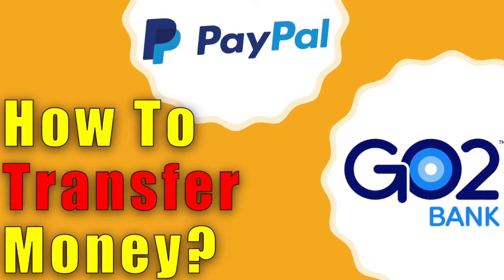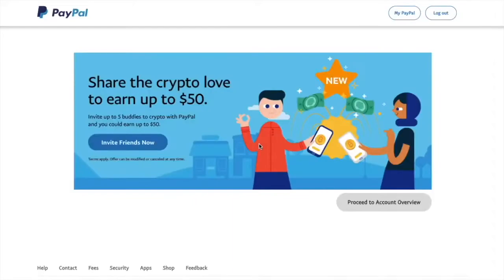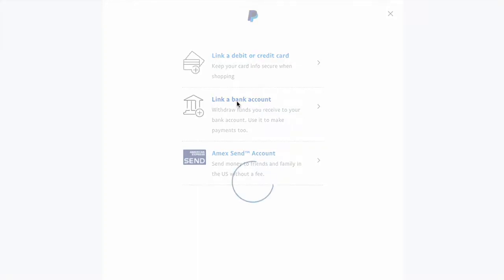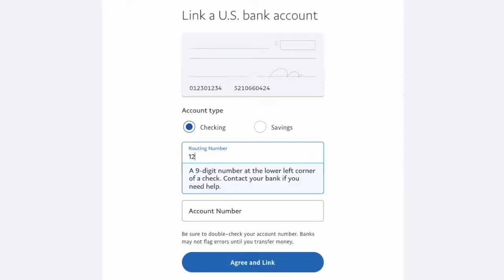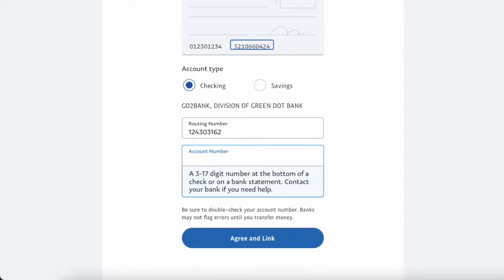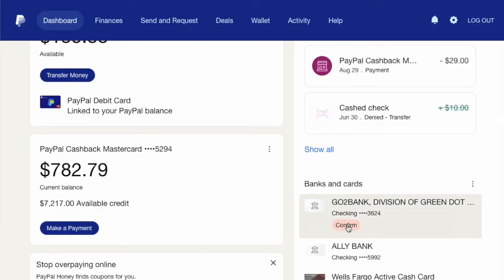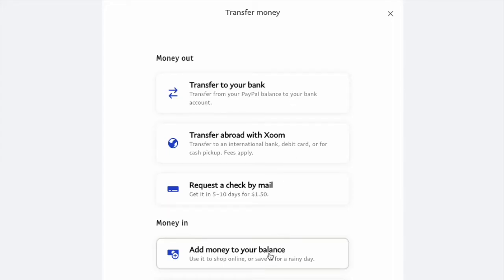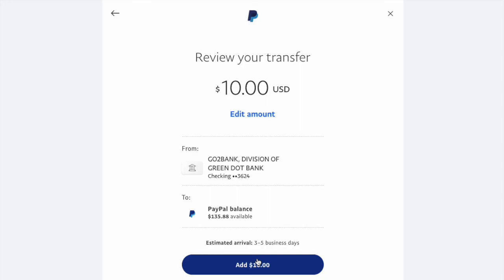Can you transfer money from PayPal to GO2BANK?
How to transfer money from PayPal Cash account to Go2Bank checking account? Then click login.
In the login form enter your user name and password. Click login. Then click proceed to account. On the main screen of your PayPal account click on “Add card or bank” PayPal offers you few options. Select Link a bank account. Next you have to choose a bank. Type Go2Bank. Since it cannot find Go2Bank select “Enter your bank details” Next you have to enter the routing number and account number of your Go2Bank account. You can find these numbers on Go2Bank website or using Go2Bank mobile app. After you enter the numbers click the “Agree and Link” button. PayPal wants to verify that you own the external account using 2 trial transactions. It means you’ll have to wait a couple of days before you can proceed. Once you receive the trial transactions you can enter the numbers. Next you can Transfer money. You can select between money out, where you transfer money to your Go2bank account or money in, where you transfer money from Go2Bank to your paypal balance. You have to enter the amount you want to transfer and click next. Then review your transfer and click Add. In a couple of business days the transfer should be complete.